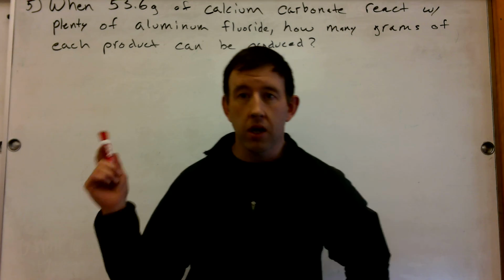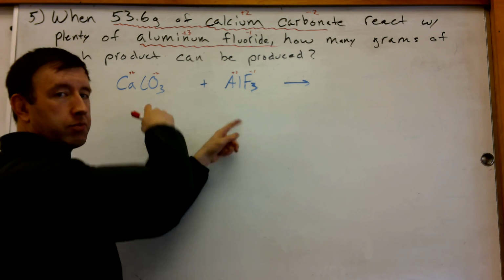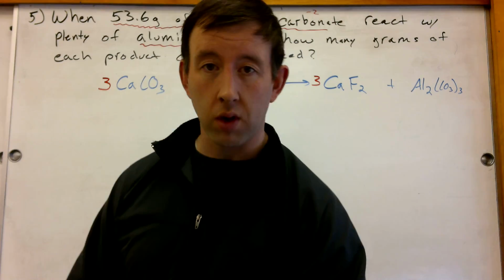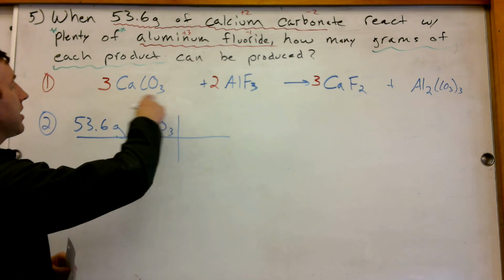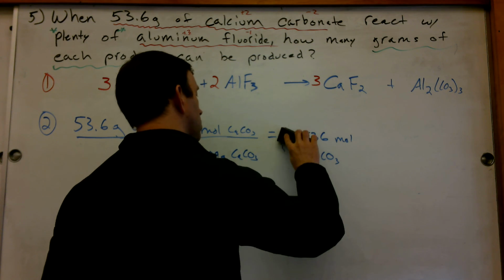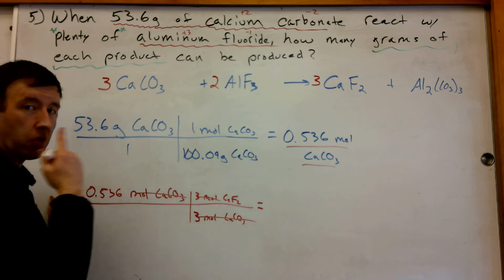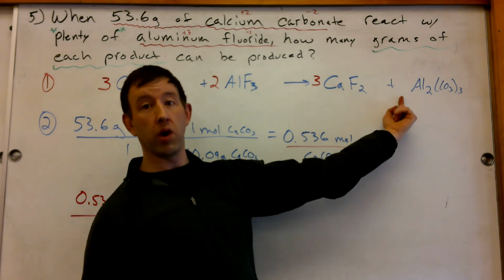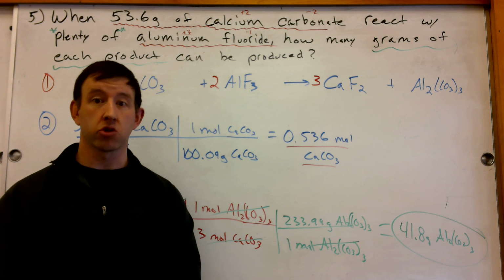Stoichiometry Tutorial #1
Accompanies ChemQuest 30